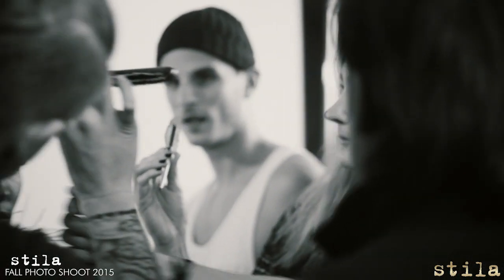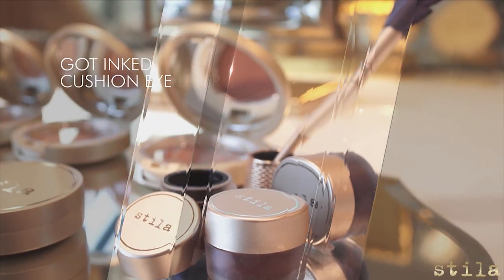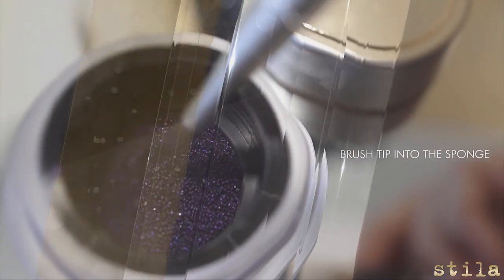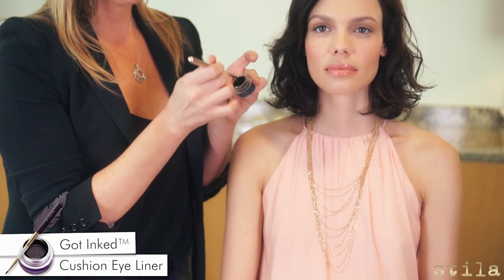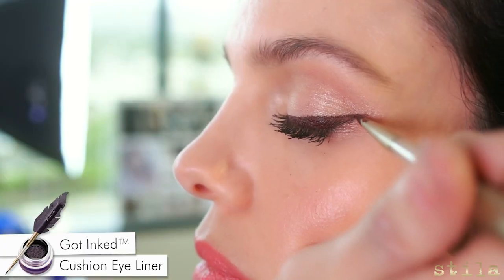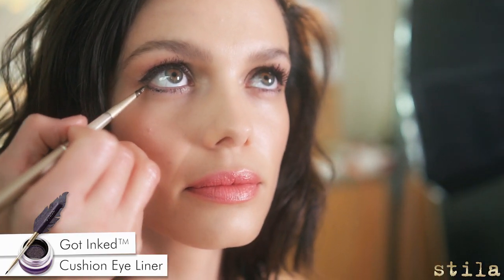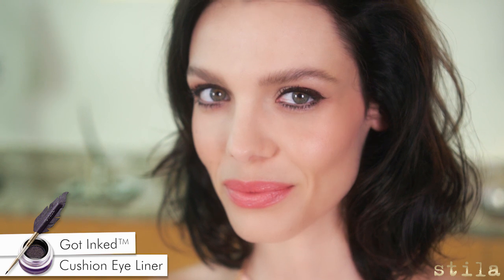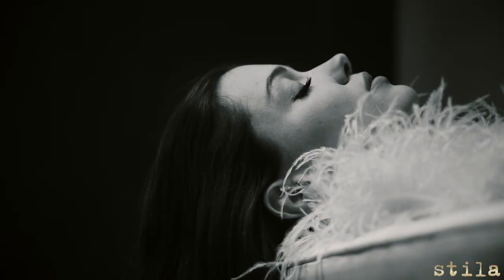Stila Cosmetics Got Inked™ Cushion Eye Liner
Bold eye liner looks, from tight lines to cat eyes, have never been so easy to achieve. Got Inked™ Cushion Eye Liner is a lightweight, yet richly pigmented liquid eye liner dispensed through a unique cushion soaked in color.
A full range of six dazzling colors - from flat to metallic finishes - can be expertly applied with the custom designed La Quill Precision Eye Liner Brush that dips into the sponge like a calligraphy pen and draws across the lid in a slow, smooth, fluid motion. From day-into-night, the long-wearing formula stays put, keeping eyes looking effortlessly chic.